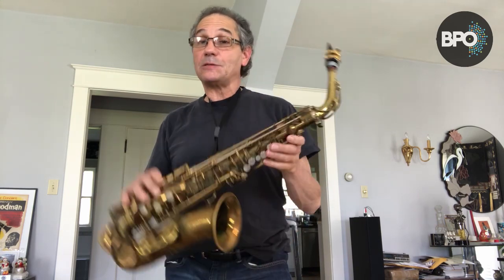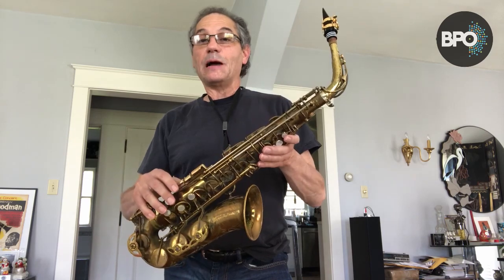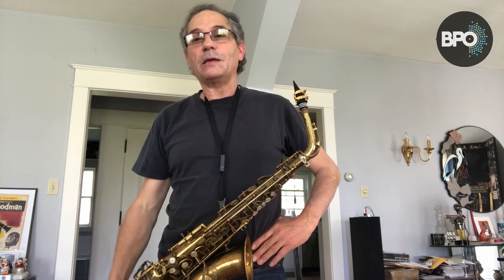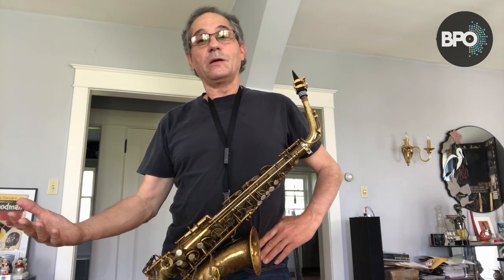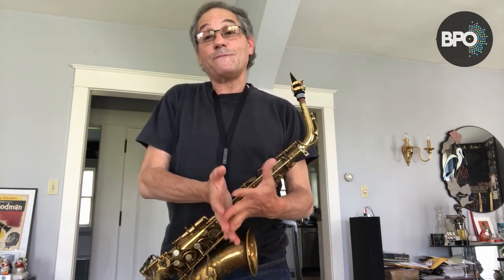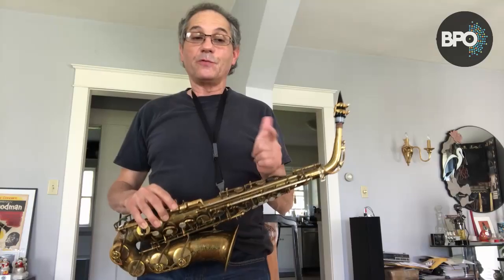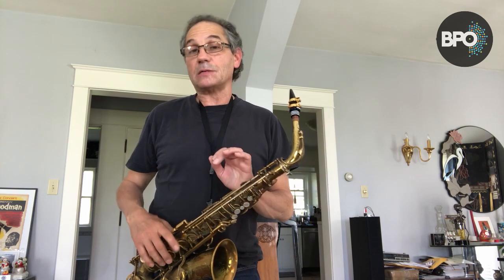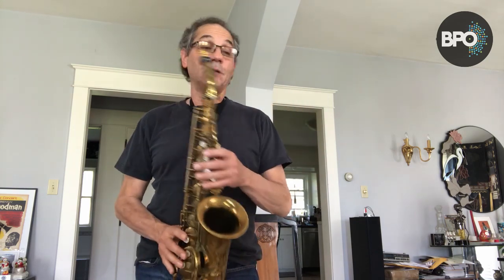BPO Alto Saxophone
Join BPO musician Sal Andolina as he demonstrates the saxophone. Part of the BPO's PlayOnWNY project.